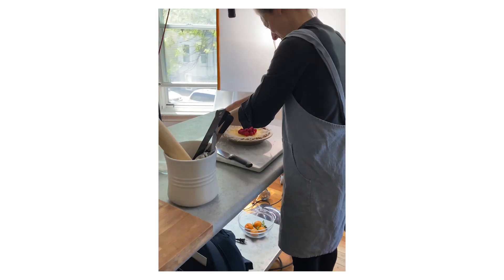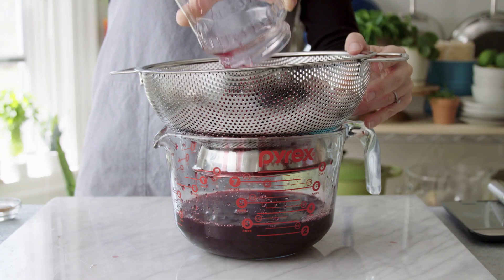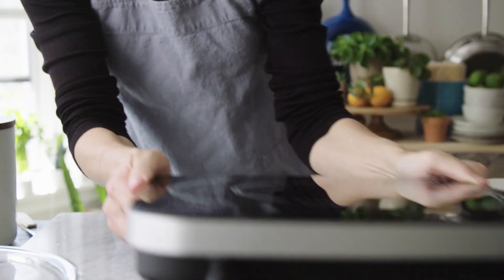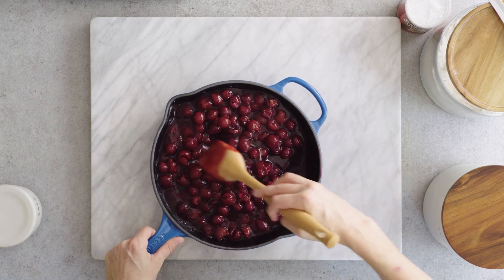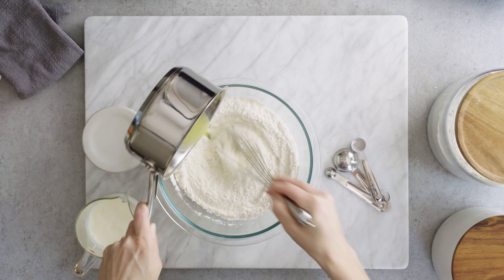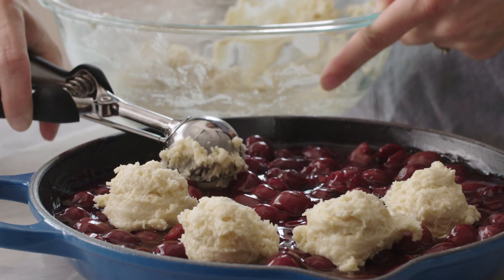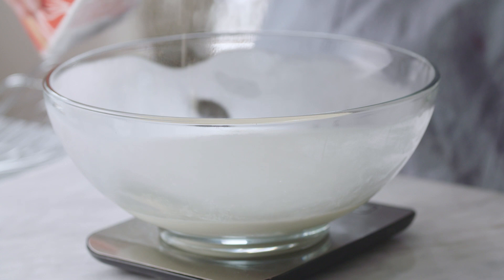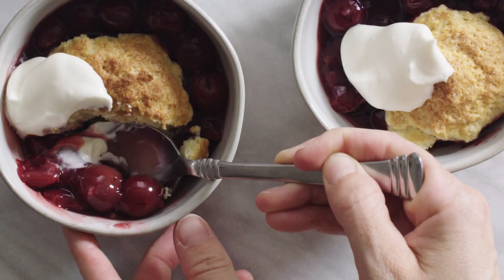How to Make a Cast-Iron Cherry Cobbler with Whipped Cream | Let's Make Dessert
Watch and learn, cook along, or gather inspiration for your next baking project - Let’s Make Dessert is the soothing, POV experience of an intermediate home baker using her favorite sweet ATK recipes. In this episode, Magda makes Cast-Iron Cherry Cobbler with Whipped Cream.